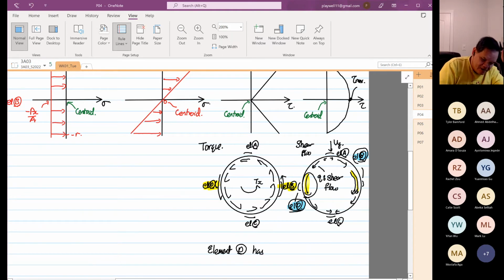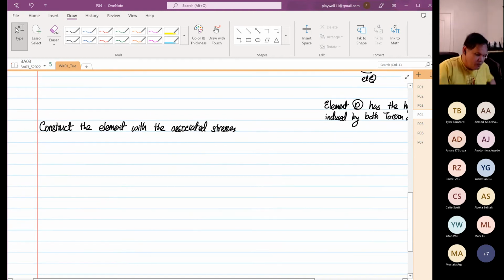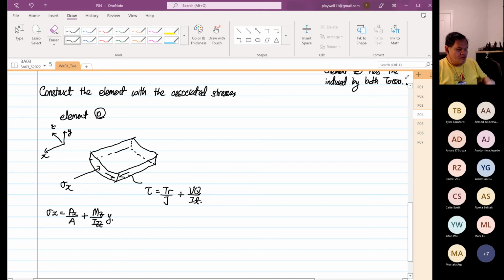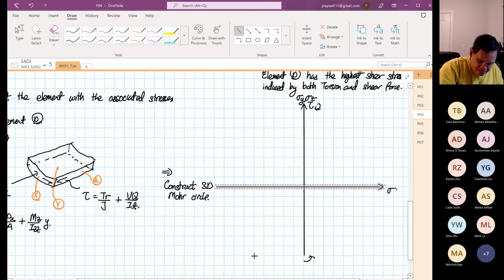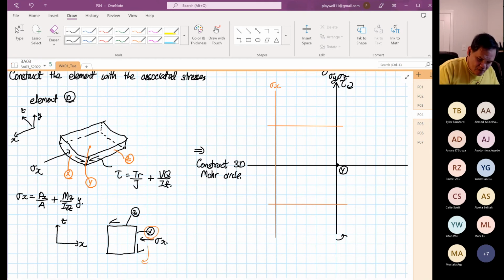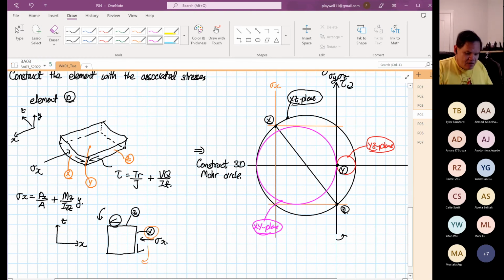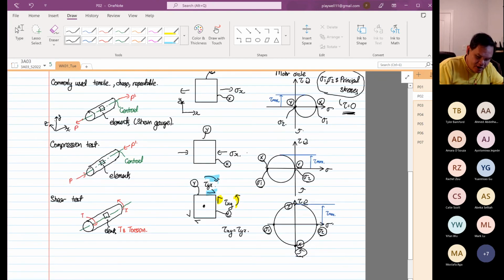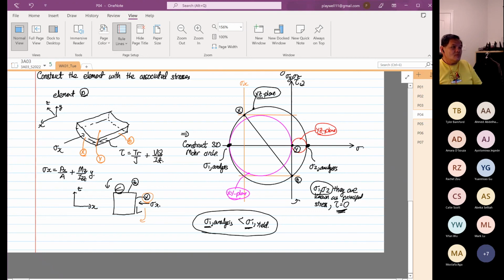Wk01 Tue Intro P07